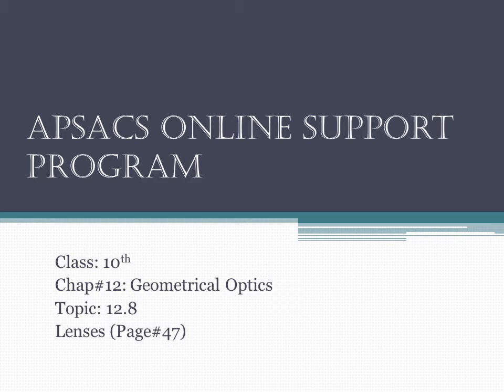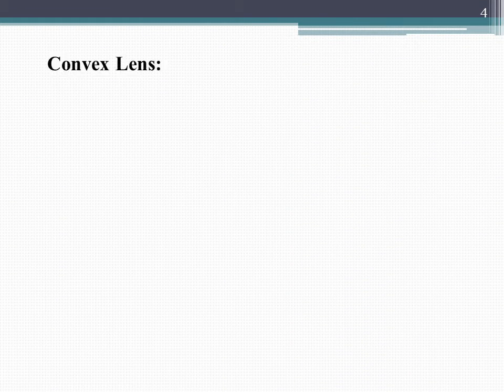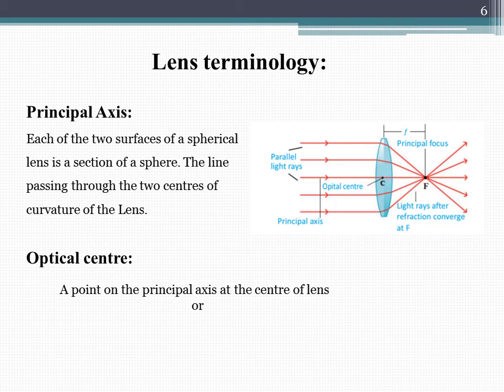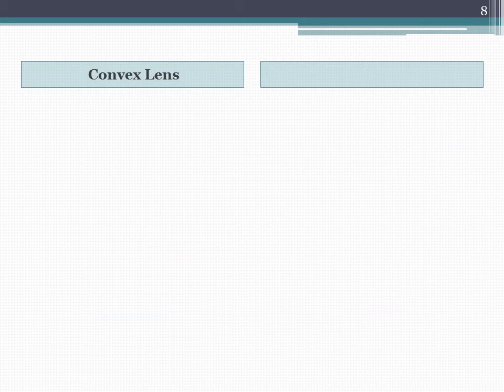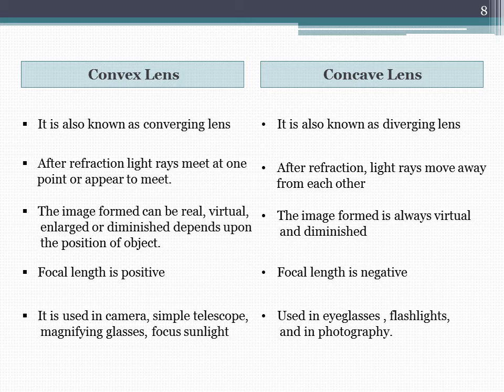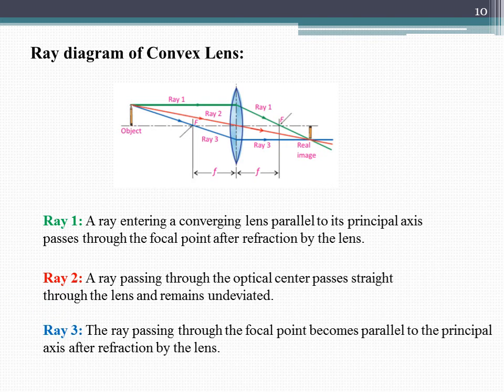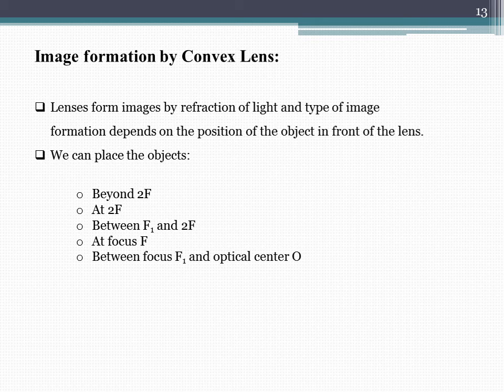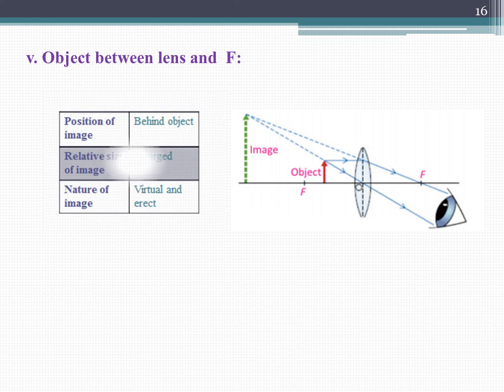Lenses...BY MS.MARIA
An easy and informative lecture for ssc-2